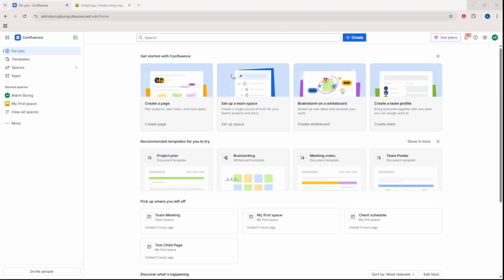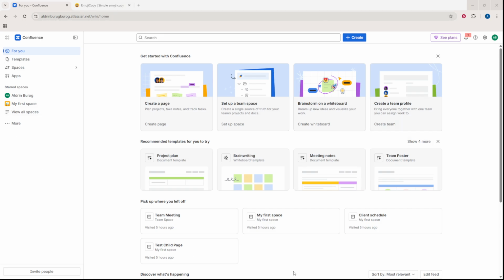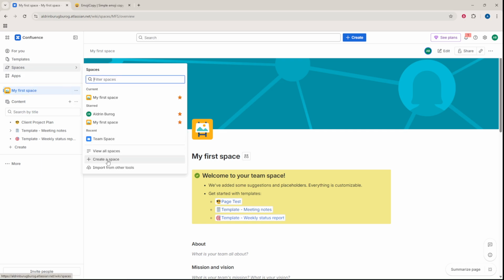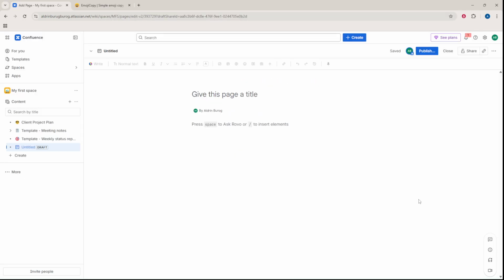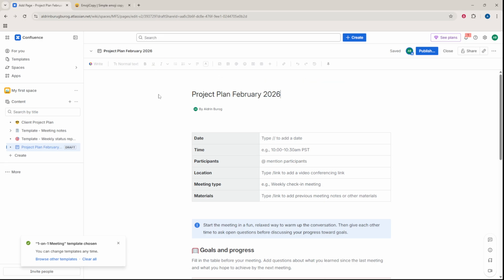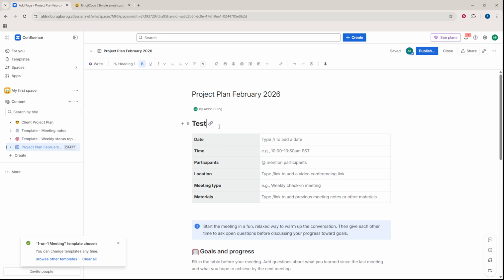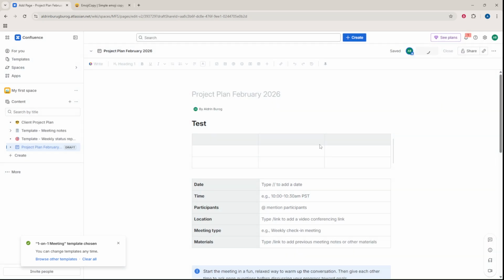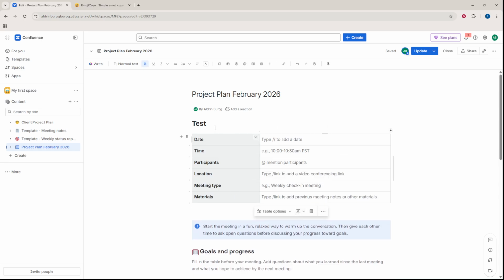How To Create Your First Page In Confluence [Easy Setup]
In this beginner-friendly Confluence tutorial, you’ll learn exactly how to create your first page step-by-step so you can start building documentation, wikis, project notes, and team knowledge bases fast. Creating structured pages is the foundation of effective collaboration inside modern teams. Whether you're organizing SOPs, meeting notes, onboarding guides, or technical documentation, mastering page creation helps your workspace stay clean, searchable, and scalable.

🔹 What You’ll Learn:
-How To Navigate Spaces And Choose The Correct Location For New Pages
-How To Create A Blank Page Or Start From Built-In Templates For Faster Setup
-How To Add Headings, Text Blocks, Lists, And Sections For Clear Structure
-How To Insert Images, Links, Tables, And Smart Content For Rich Documentation
-How To Use Page Hierarchy And Nest Subpages For Organized Knowledge Systems
-How To Rename And Format Titles For Better Search And Discoverability
-How To Save Drafts And Publish Pages Without Losing Progress
-How Teams Use Structured Pages To Centralize Information And Reduce Repeated Questions

💡 Pro Tip: Always use consistent naming conventions and folders from day one. Organized structures prevent clutter later and make it dramatically easier for teammates to find content using search or navigation.

By the end of this video, you’ll confidently create professional Confluence pages that look clean, load fast, and scale perfectly as your team grows.